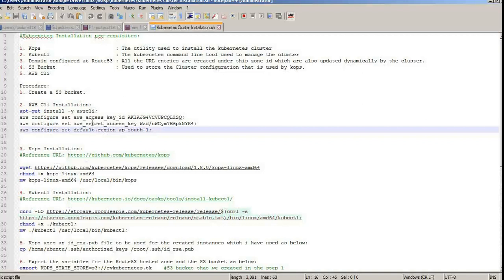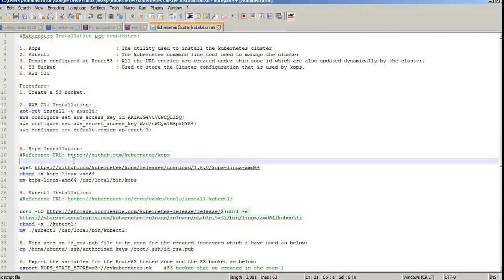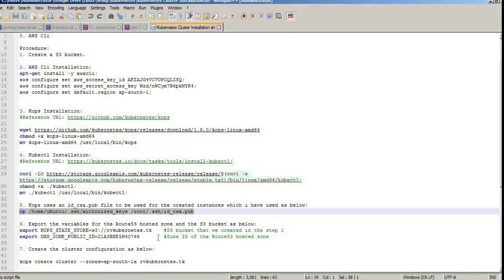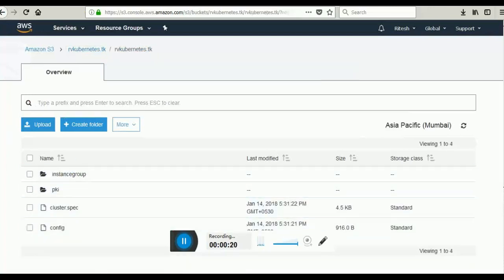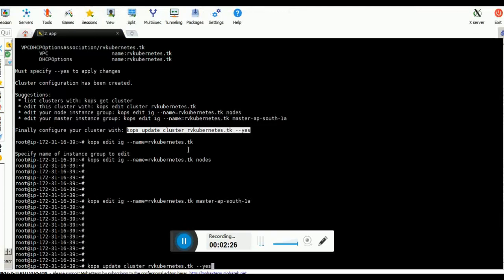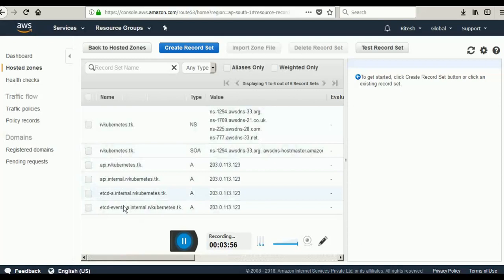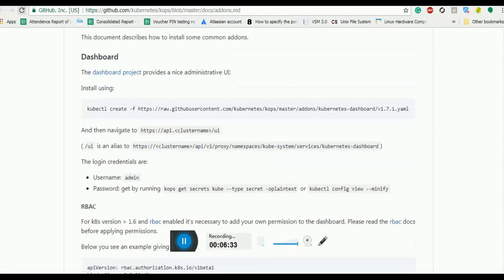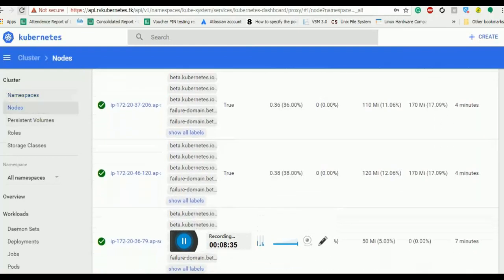Kubernetes Cluster and Dashboard Installation --CHANNEL NO LONGER MAINTAINED--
Step by Step Kubernetes Cluster and Kubernetes Dashboard Installation.